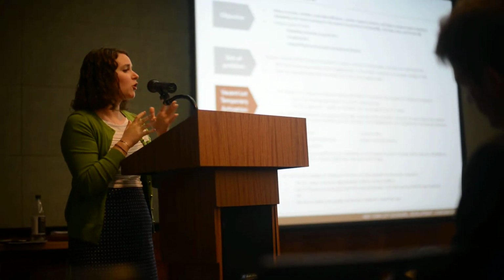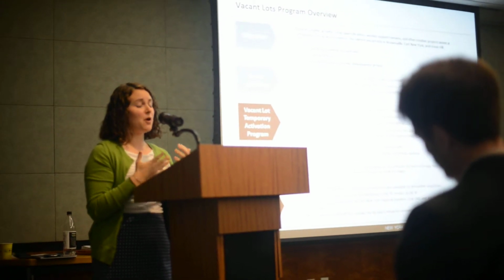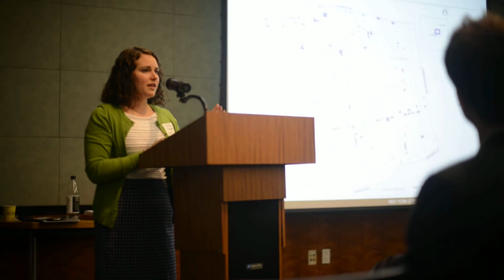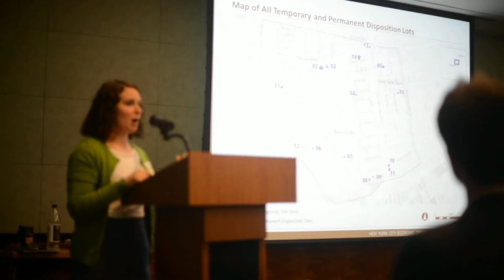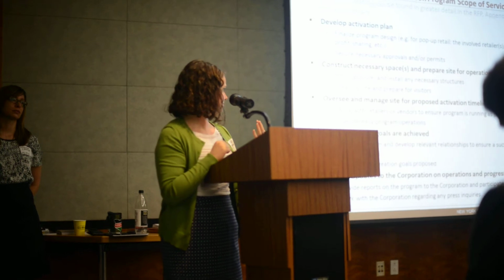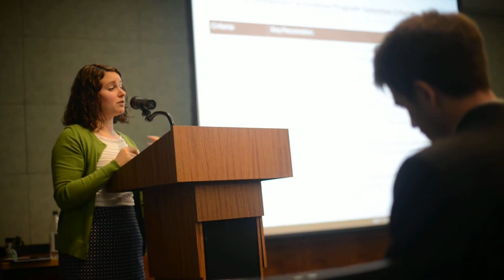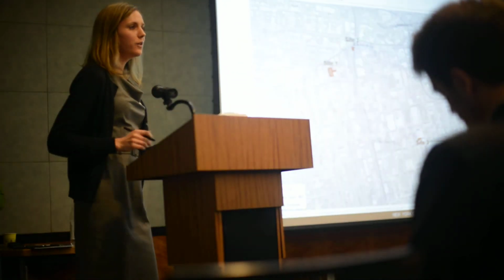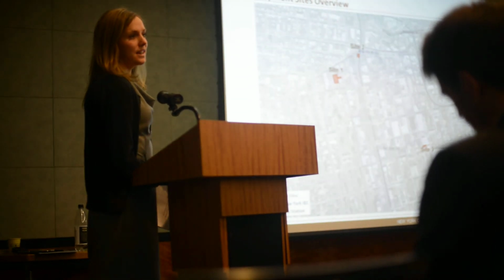NYCEDC Vacant Lots Activation Info Session: Part 1-Temporary Activation Lots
This video covers the temporary activation Lots 1-12 of the NYCEDC LINK Initiatives Vacant Lot Activation RFP.

Also check Made In Brownsville and other pages for Community updates